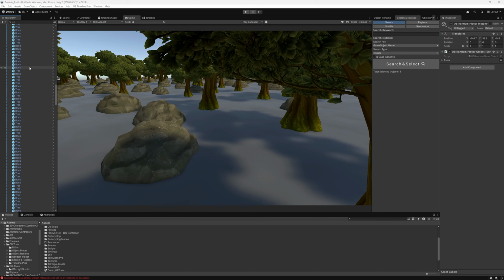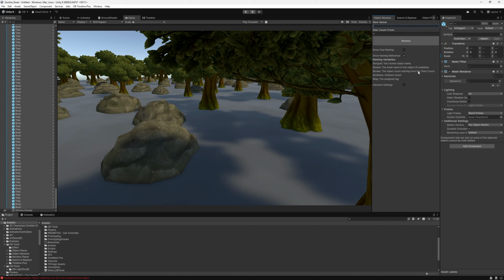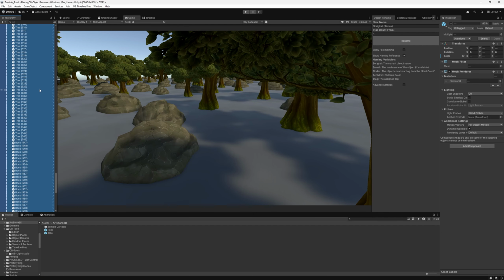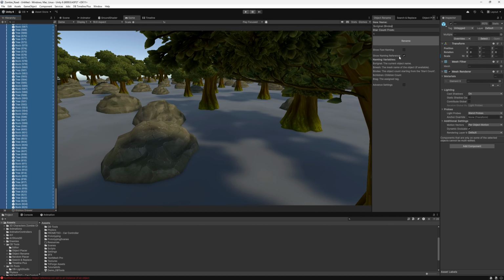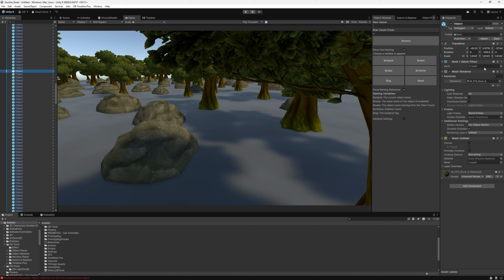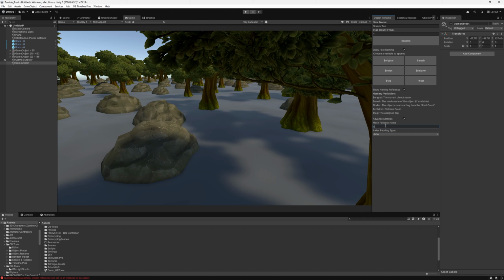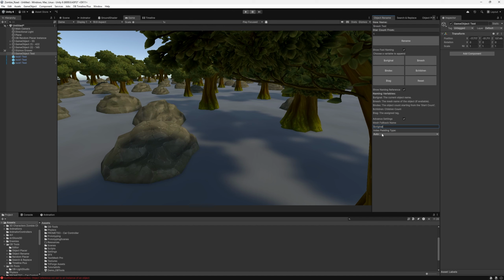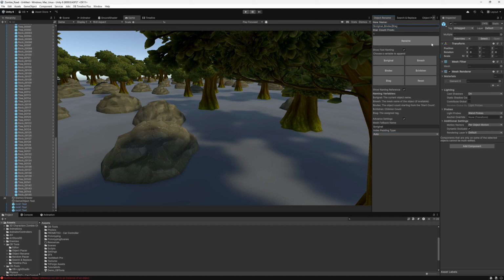Rename 100 Objects with a single click | OB - Object Rename (Unity Tool)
OB - Object Rename will help you rename 100s of GameObjects with a single click. You can add before or after the current name without affecting them. You can use an index counter, use their mesh name, and even use the parent childcount.

Check the Falling Object video to understand why having unique names is important when animating objects under the same parent:

If you have any questions, I'm more than happy to answer them!

Links
My Unity Tools: